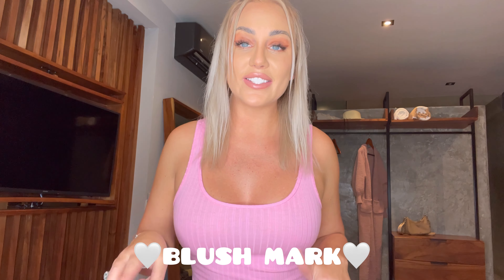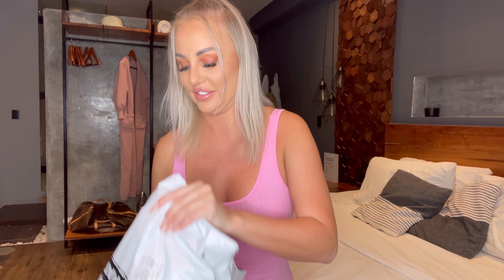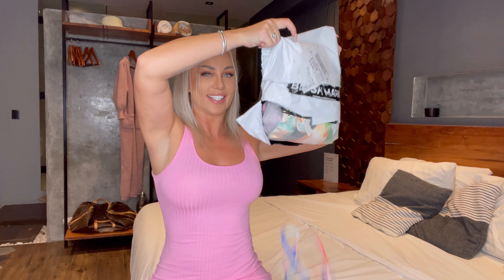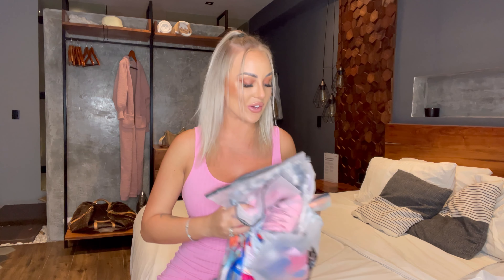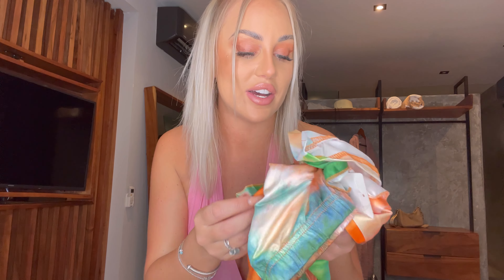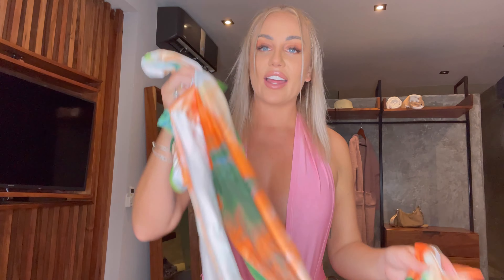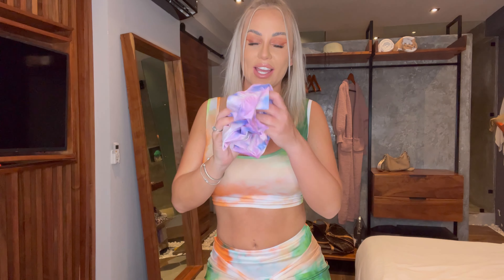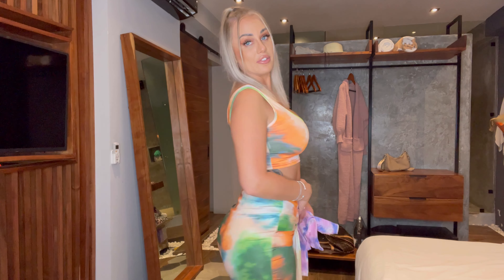BLUSH MARK TRY ON HAUL 2021 | MINI DRESS | TIE DYE OUTFITS | BODYCON DRESSES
BLUSH MARK TRY ON HAUL 2021 | BLACK FRIDAY | TIE DYE OUTFITS | BODYCON DRESSES

Today’s video is a Blush Mark Try On Haul Tie Dye Edition Outfits. Hot Two pieces and body con dresses perfect to wear to the nightclub, pool party, brunch with the girls or to the mall while shopping during the holidays.

OUTFITS ✔️✔️
Shopping Vacation Bar/Nightclub Party Sleeveless Halter Red Dresses SKU: 144576

Regular Sleeve Sleeveless Green Tie Dye Skirt Sets SKU: 132964

Sleeveless Pullover Pink Tie Dye Skirt Sets SKU: 131743

Color Block Cross Straps Regular Sleeve Sleeveless Tie Dye Skirt Sets SKU: 127609

Regular Sleeve Sleeveless Elastic Band Blue Tie Dye Skirt Sets SKU: 134495￼